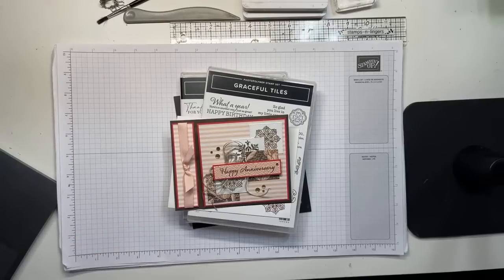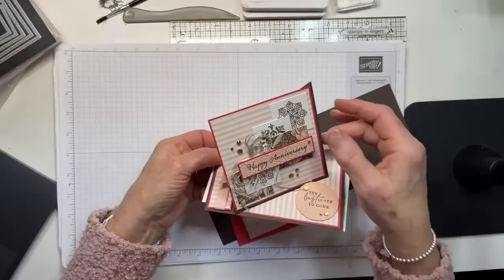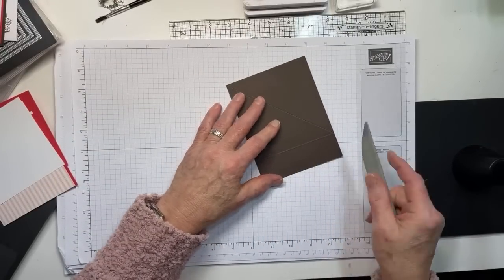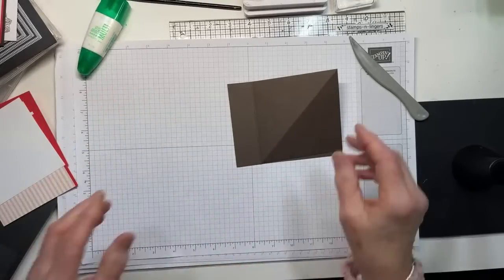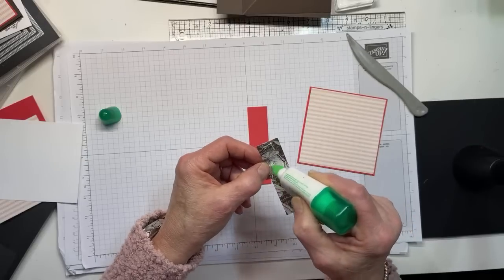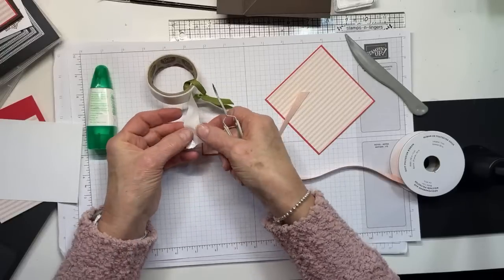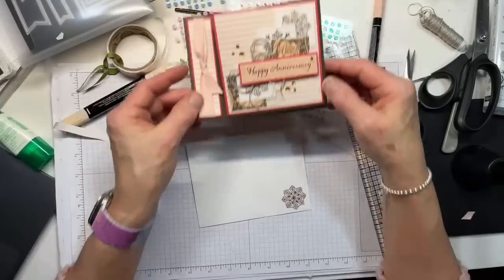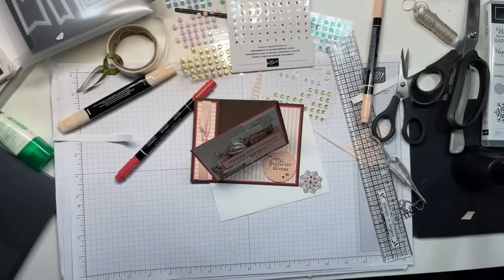Stampin Up//Graceful Tiles//Abigail Rose DSP//Book Fold Corner Easel//Anniversary//Dainty Delight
Mary Deatherage, Stampin Up demonstrator in the Atlanta area, with a video making an Anniversary card featuring the cool Graceful Tiles stamp set and gorgeous Abigail Rose DSP - both from the current annual catalog.  And a perfect sentiment from the Dainty Delight stamp set makes a cameo appearance on the inside as the easel stop for this cooler-than-cool Book Fold Corner Easel fun fold card!